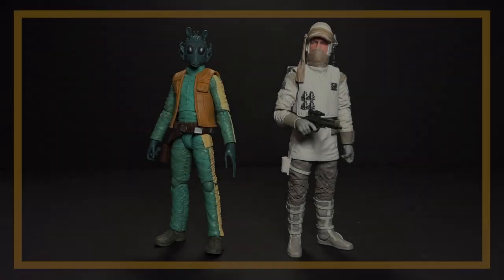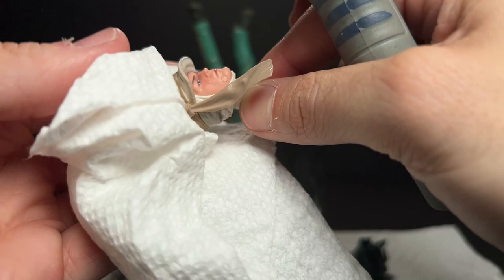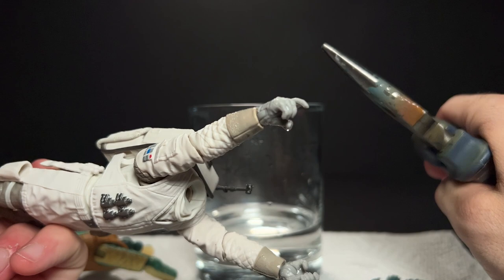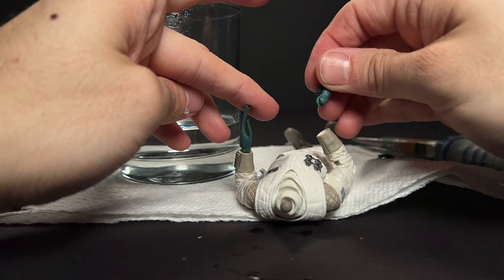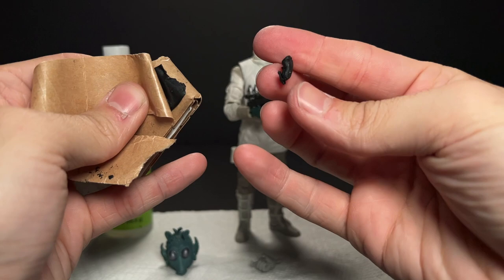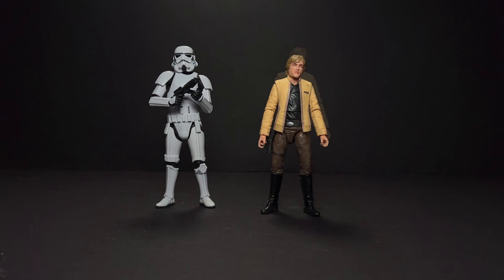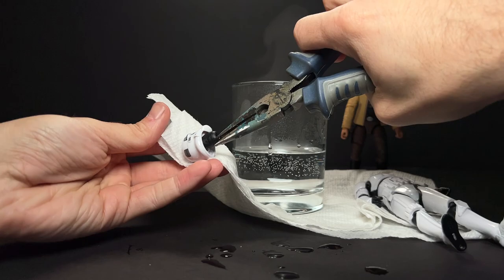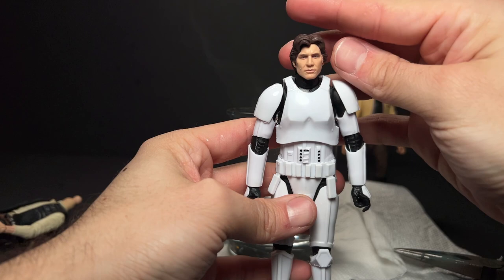EASY No-Paint Black Series customs you can make today!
Zip Kicker

Needle nose pliers

Han Solo

Hoth Rebel Trooper